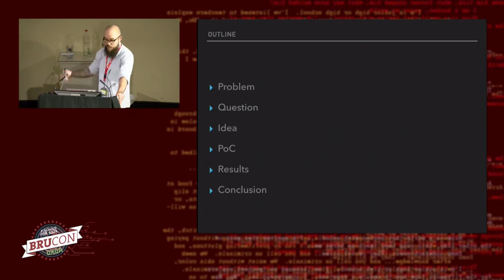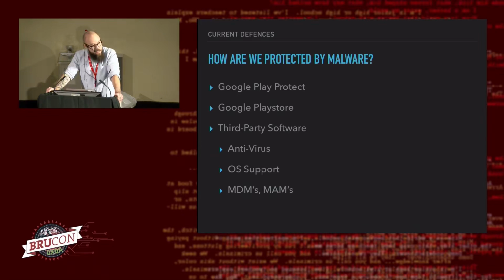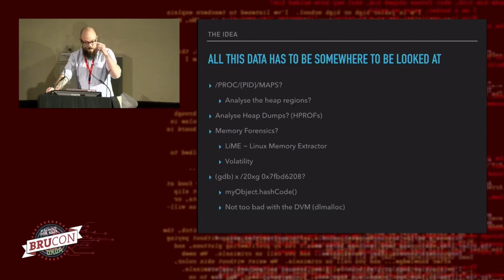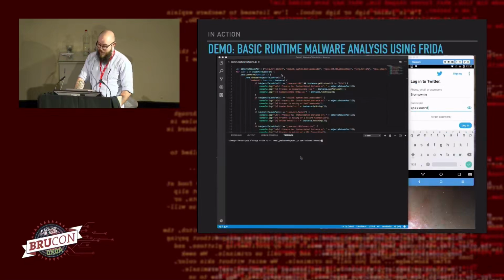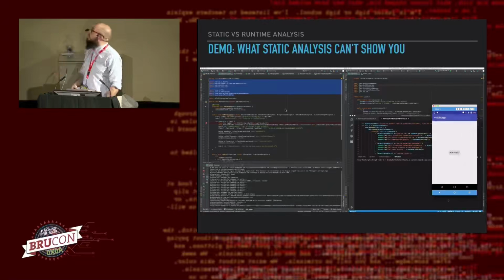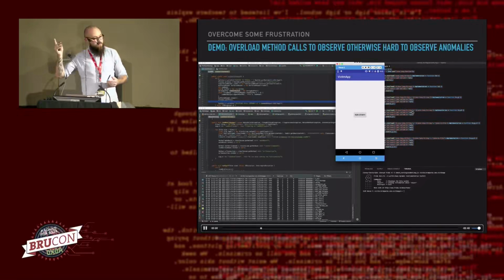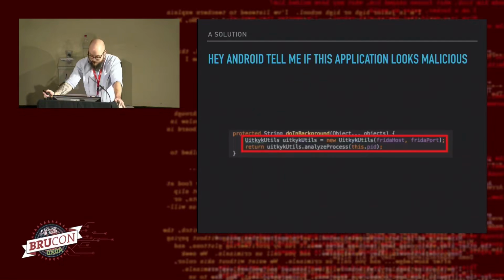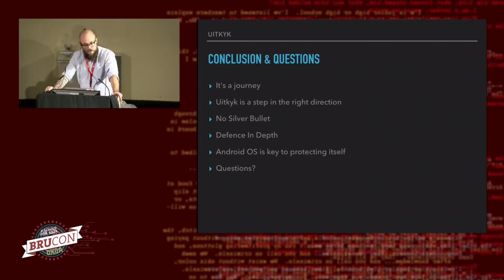Hunting Android Malware A novel runtime technique for identifying applications